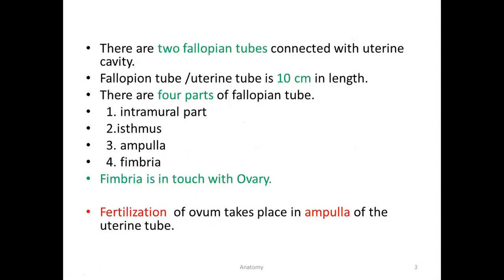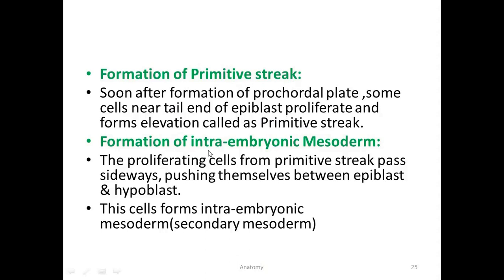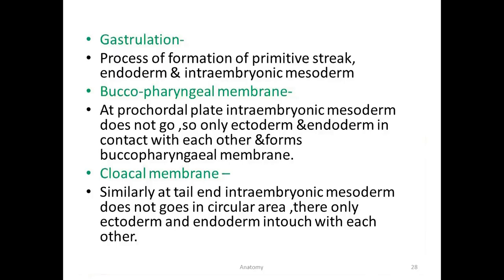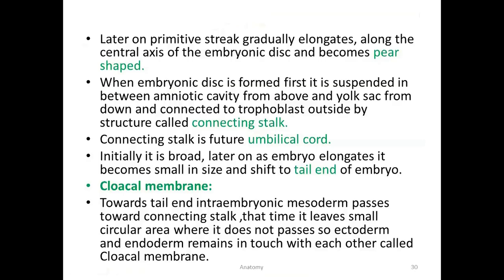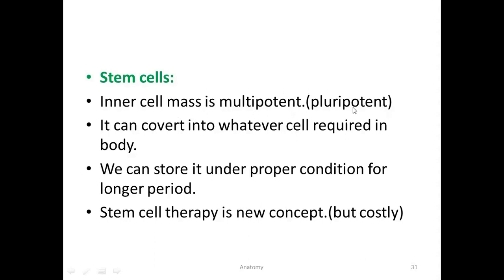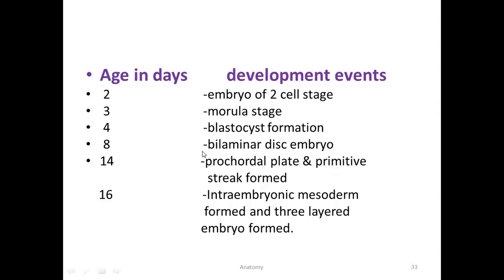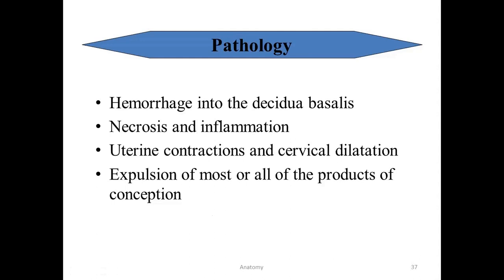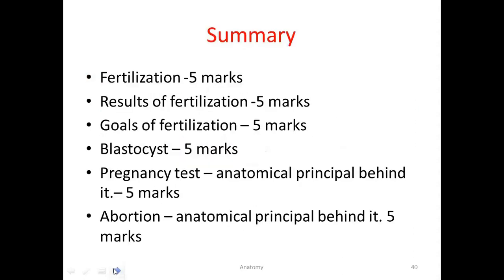Embryology lecture -Fertilization and formation of germ layers further development...